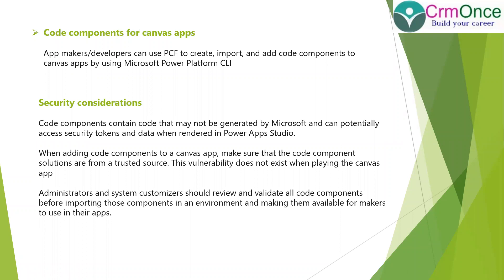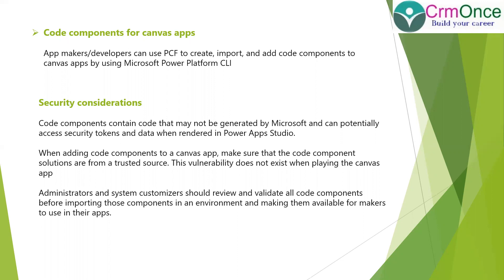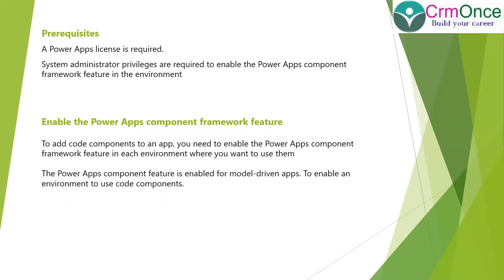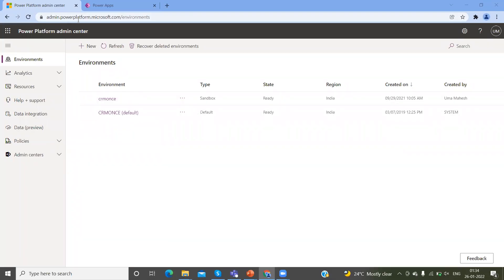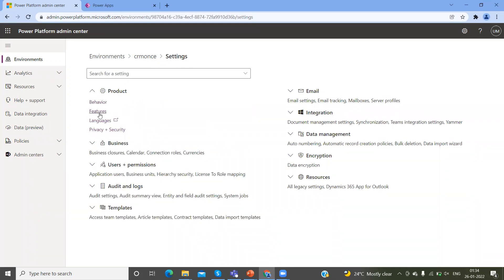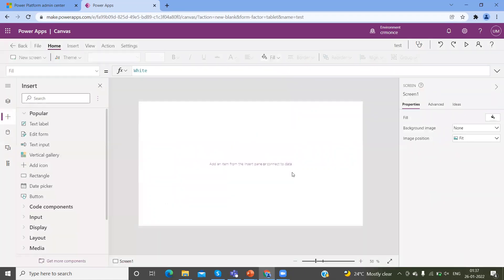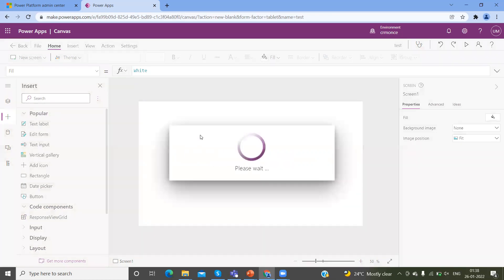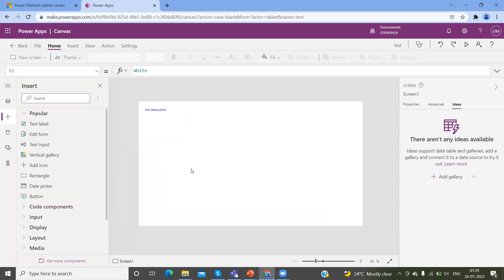PowerApps Code Components For Canvas Apps